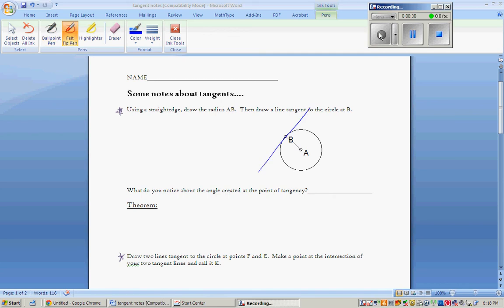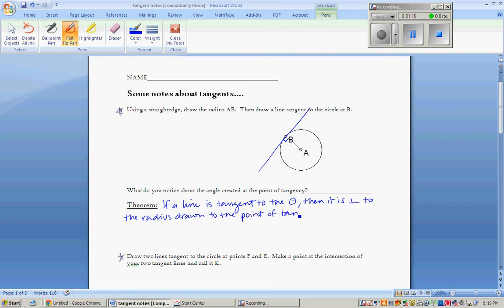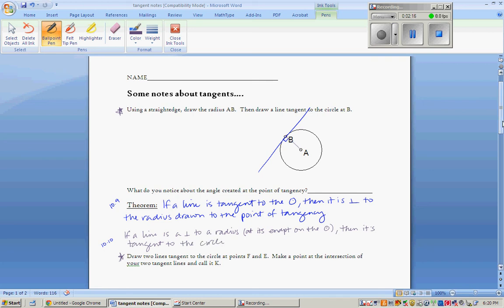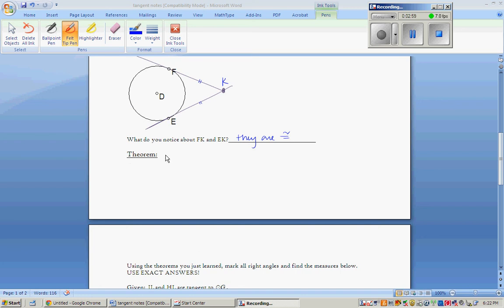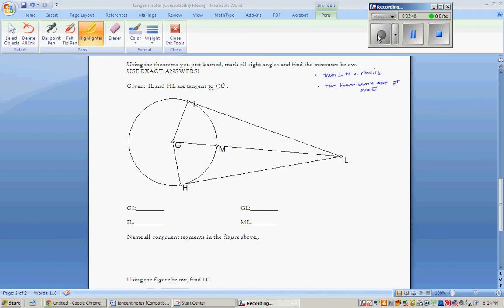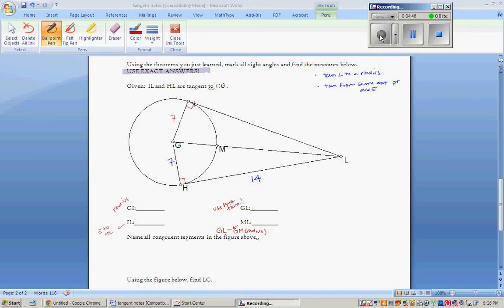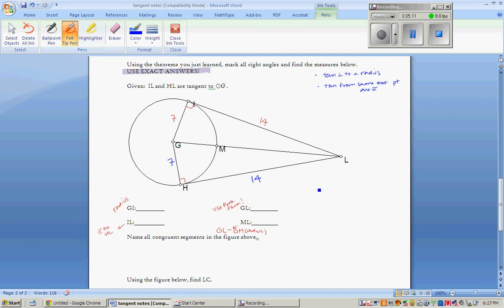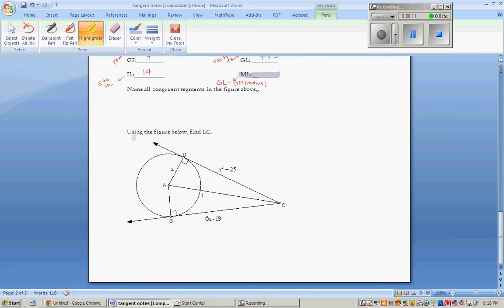tangent video notes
theorems involving tangent lines and circles (perpendicular to a radius & congruent segments from same exterior point)